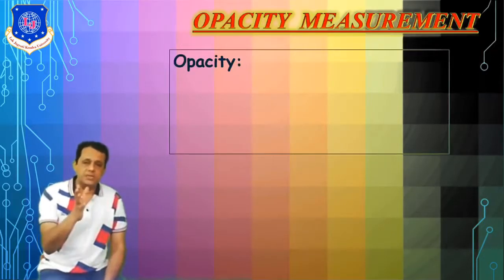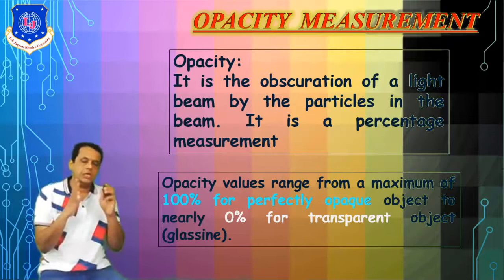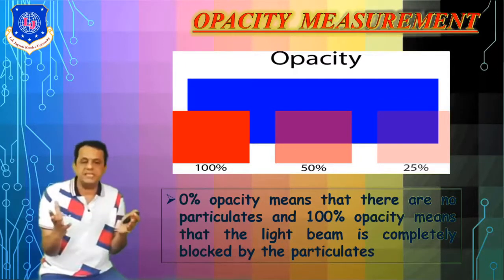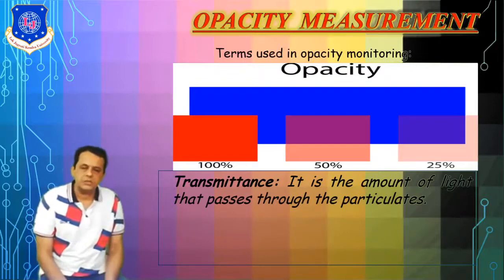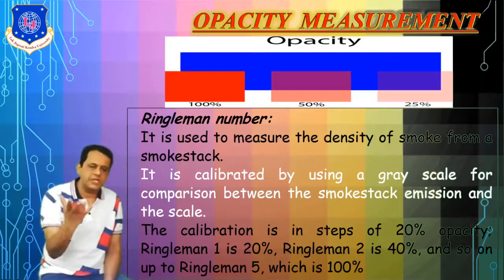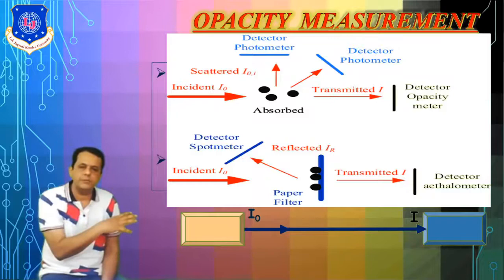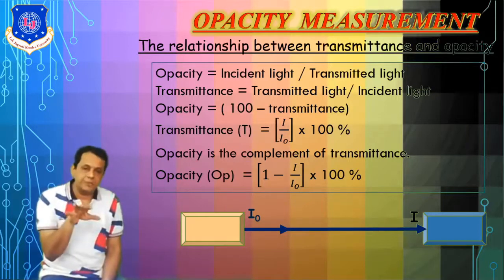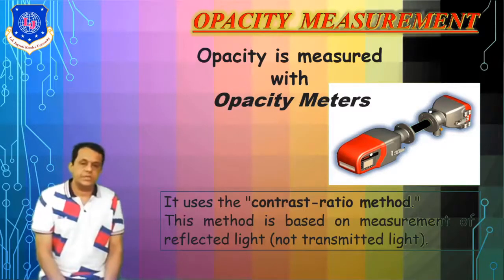MII OPACITY MEASUREMENT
OPACITY MEASUREMENT
INDUSTRIAL MEASUREMENT